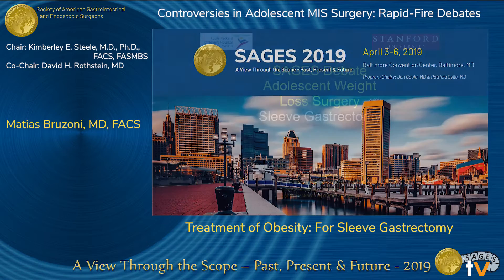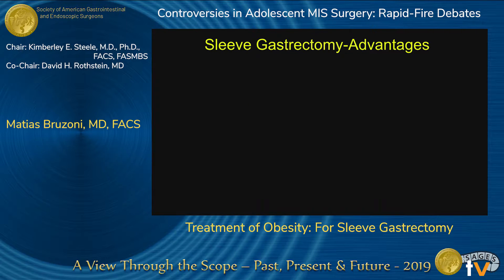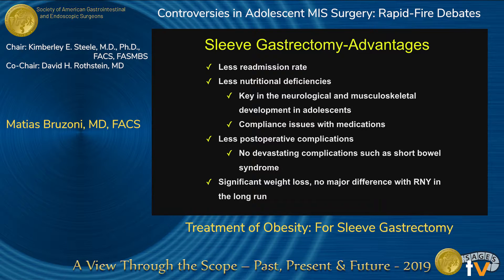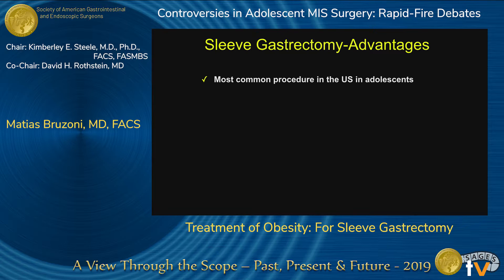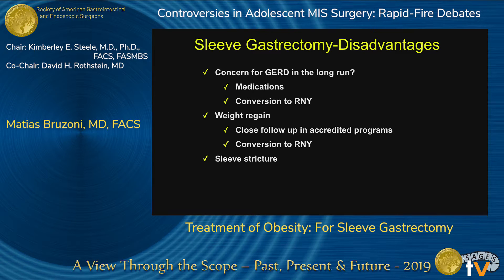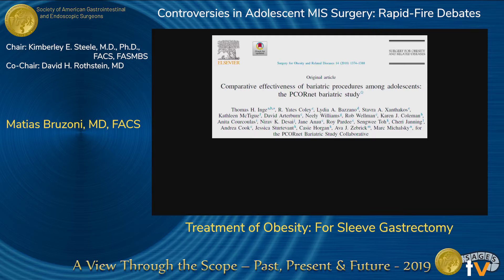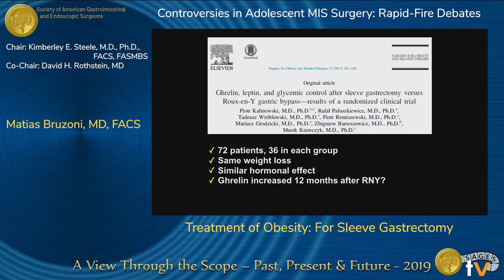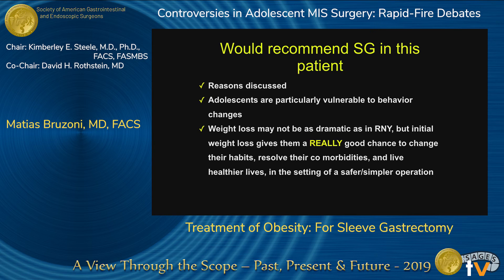Treatment of Obesity: For Sleeve Gastrectomy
Presented by Matias Bruzoni at the "Controversies in Adolescent MIS Surgery: Rapid-Fire Debates" session during the SAGES 2019 Annual Meeting in Baltimore, MD on Wednesday, April 3, 2019